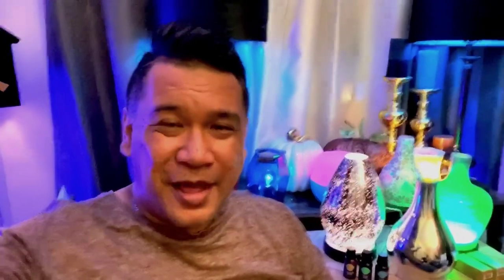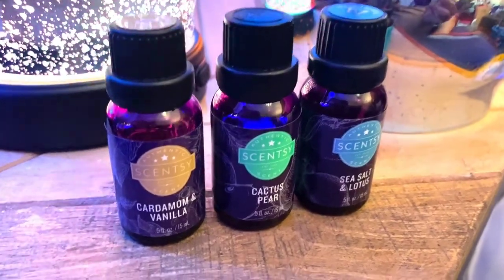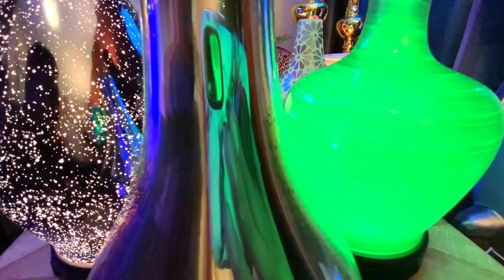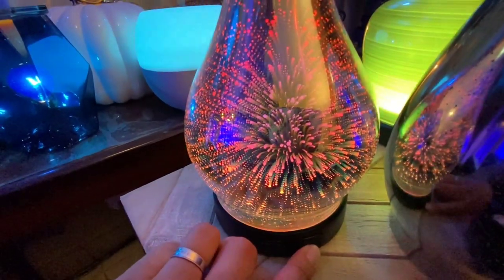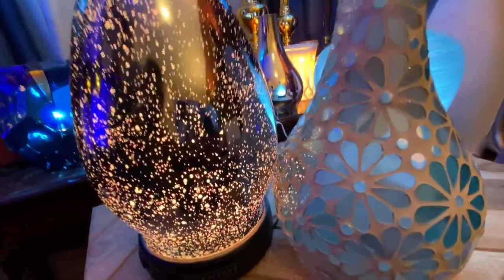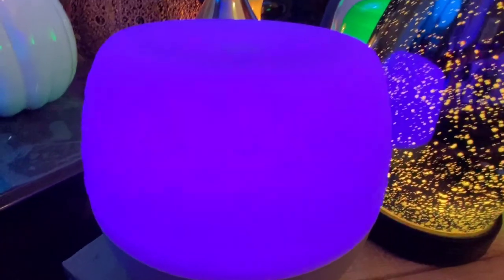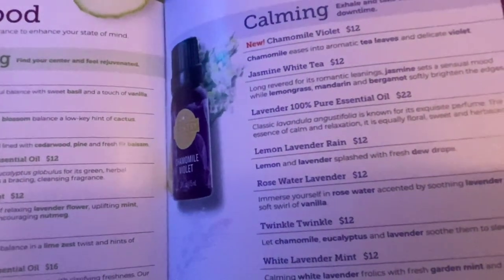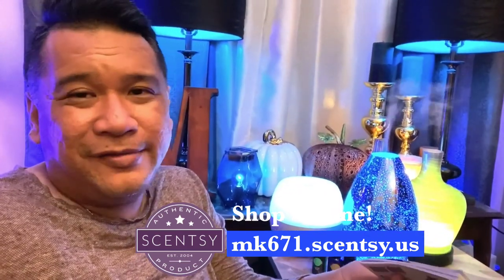SCENTSY PRODUCT REVIEWS - SCENTSY PREMIUM & DELUXE DIFFUSERS - DIFFUSER OILS